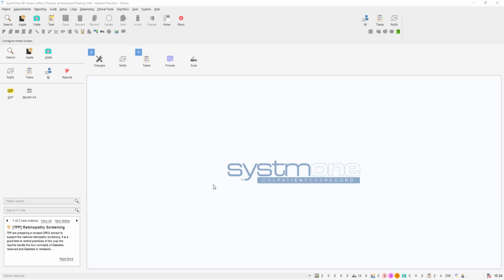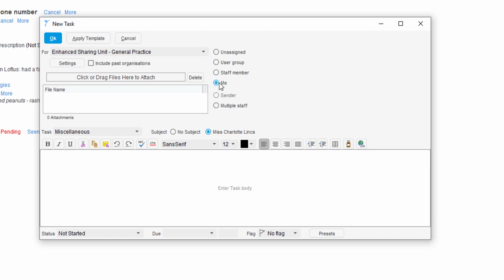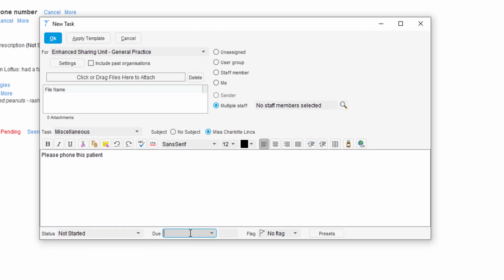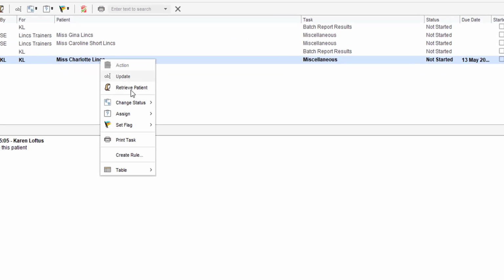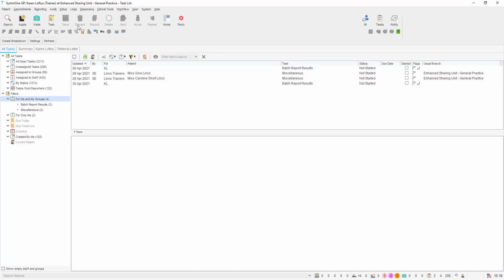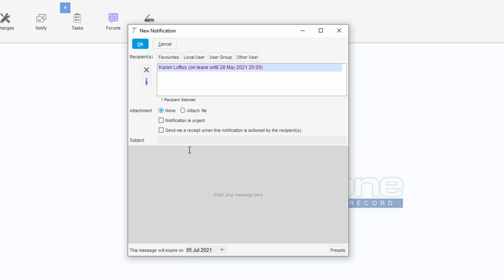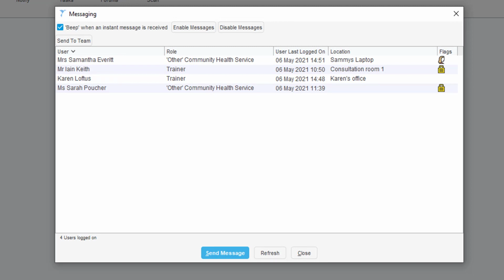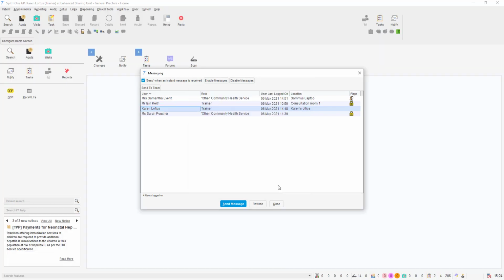S1 Intro Part 3 SystmOne Messaging